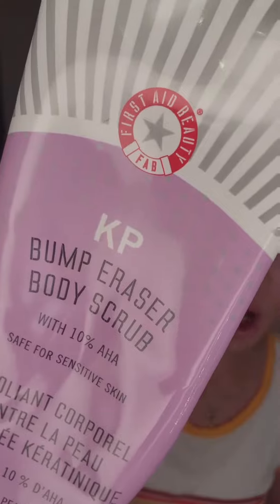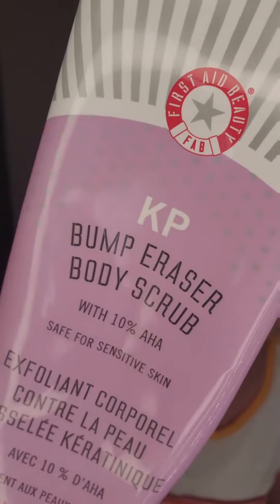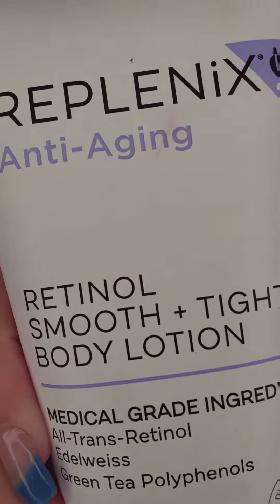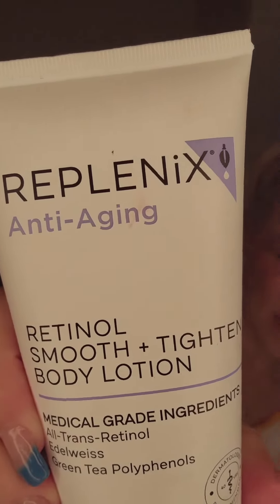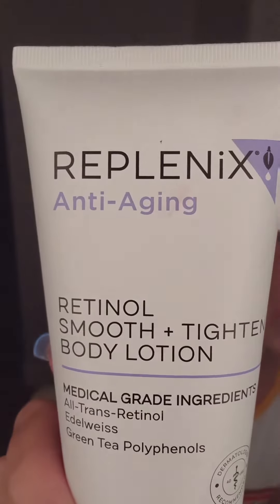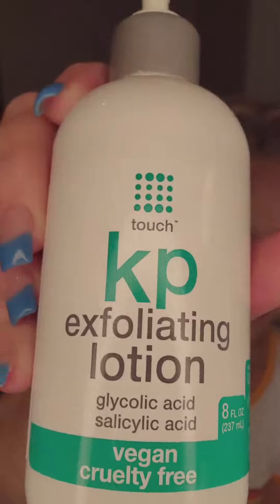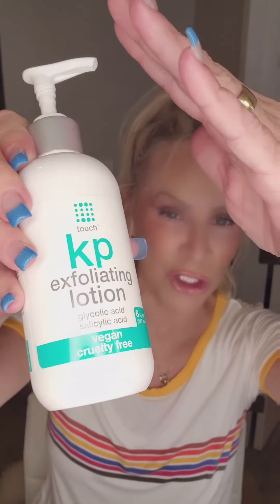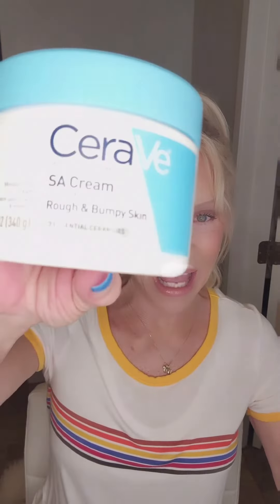BODY CARE! SMOOTH BODY SKIN! BYE BYE BUMPS! FIRST AID BEAUTY! REPLENIX! CERAVE! KP EXFOLIATING BODY!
THESE PRODUCTS ARE CHANGING MY LEGS!!! FROM BUMPY TO SMOOTH!